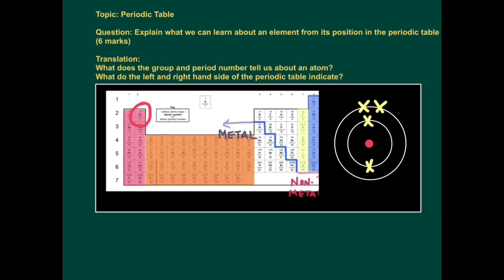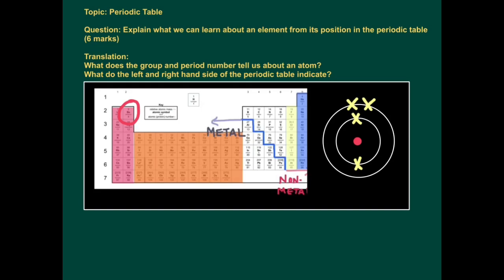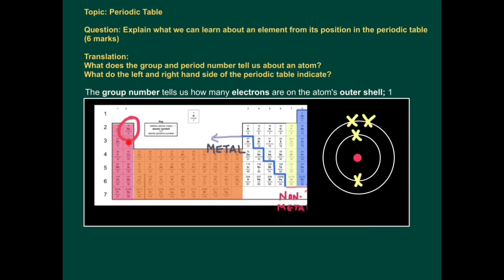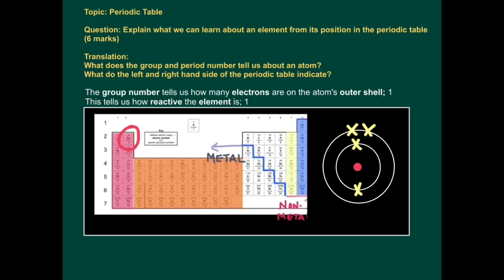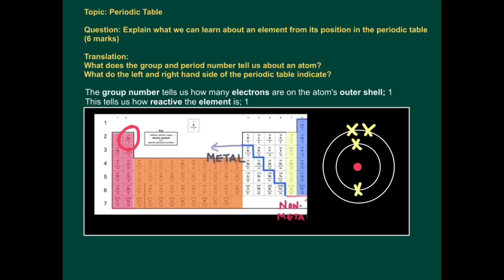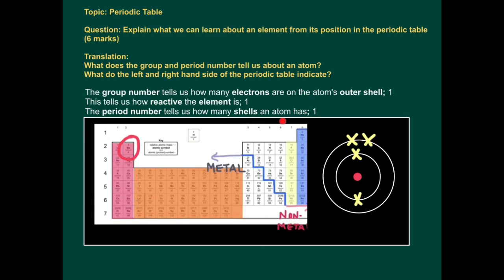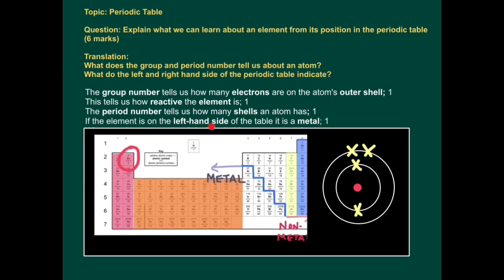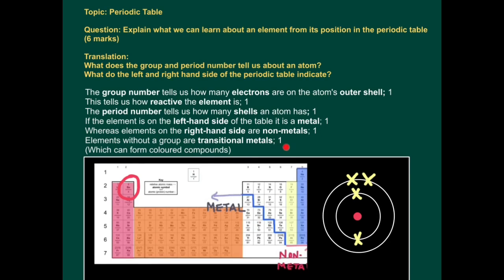Exam Application Tutorial for C2 The Periodic Table of Elements: Understanding the Periodic Table